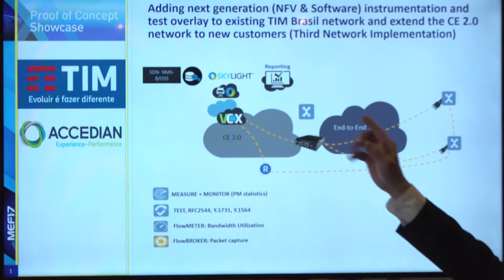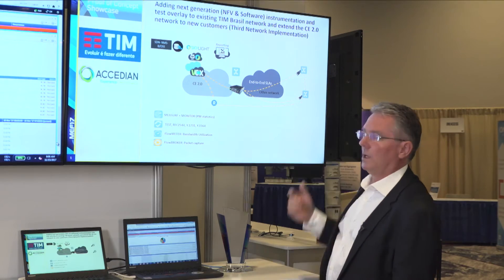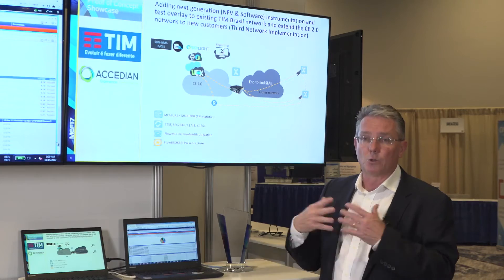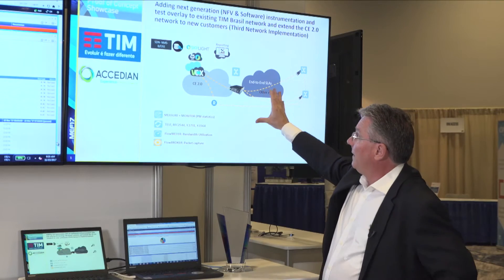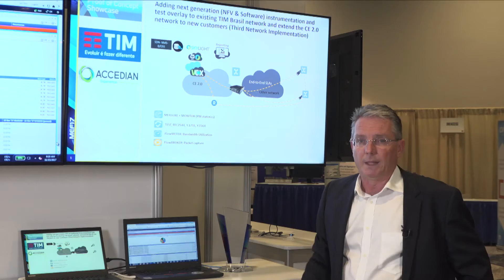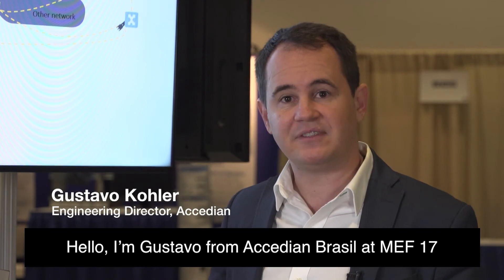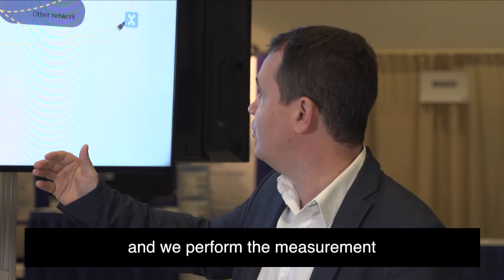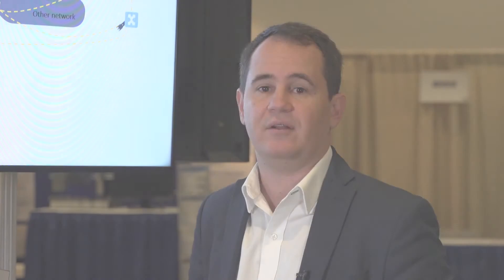MEF17: Accedian SkyLIGHT Proof-of-Concept With TIM Brasil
This multi-language version of Accedian's proof-of-concept at MEF17 features Solutions Manager Greg Spear in English and Engineering Director Gustavo Kohler in Portuguese. The PoC is a specific use case for Accedian's SkyLIGHT performance monitoring solution: how TIM Brasil used it to extend Carrier Ethernet 2.0 services beyond the boundaries of their own network, while still retaining the same instrumentation and test capabilities and without compromising service performance.

Featuring: Greg Spear, Solutions Manager, & Gustavo Kohler, Engineering Director, Accedian Networks

Filmed at: MEF17, Orlando, US